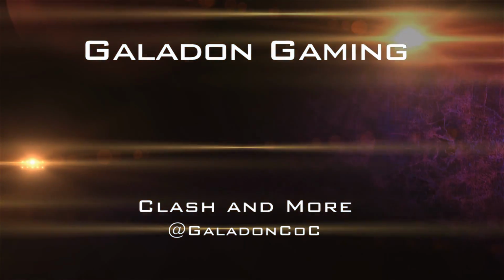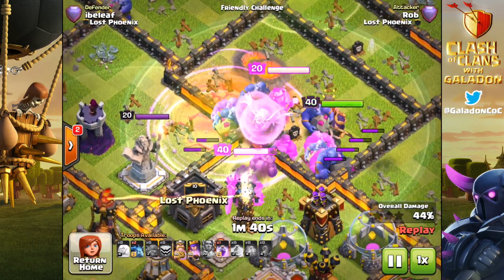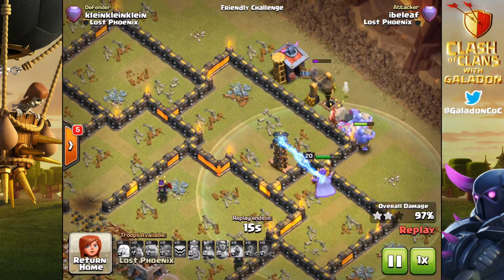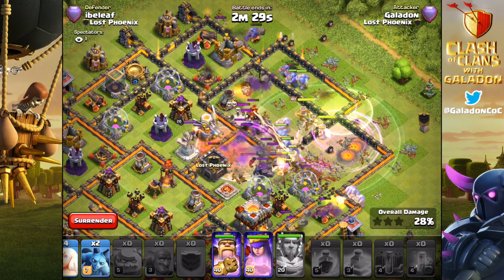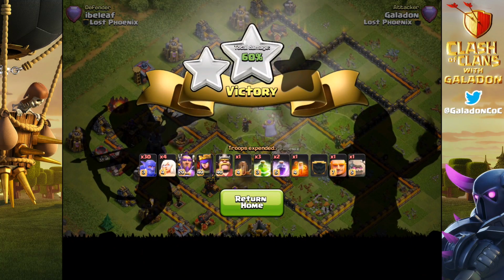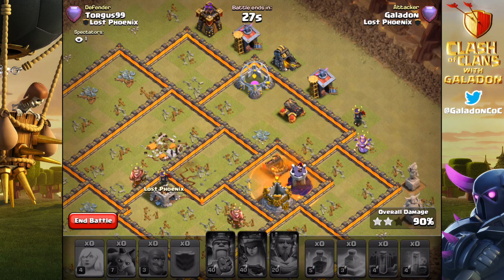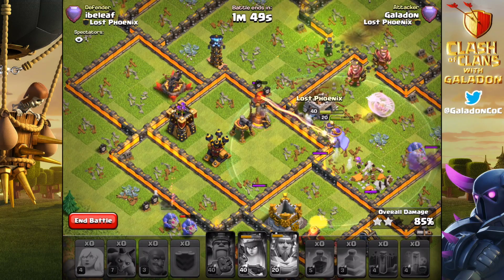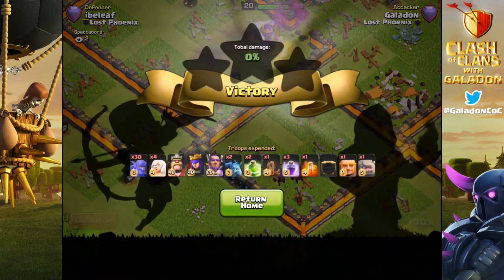Clash of Clans ♦ Bowler THREE Stars on ANTI-THREES! ♦ CoC ♦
Clash of Clans Bowler Three starring anti-three star bases in Clash of Clans! I'm LOVING this Clash strategy!